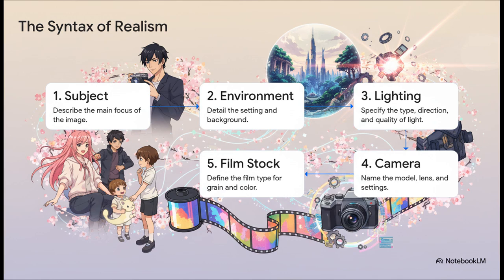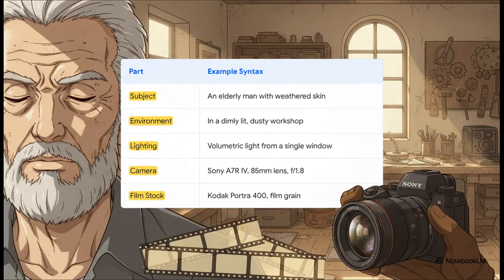119 Hyperrealistic Prompts: Ultimate AI Image Guide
Discover 119 hyperrealistic prompts for 2026 AI models. Learn the exact technical syntax to eliminate cartoon styles and force perfect photorealism.